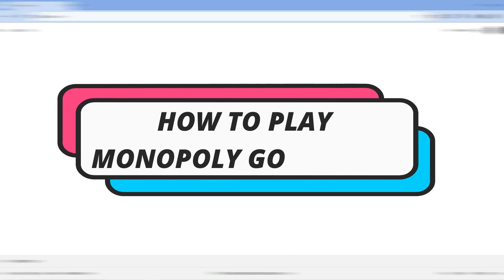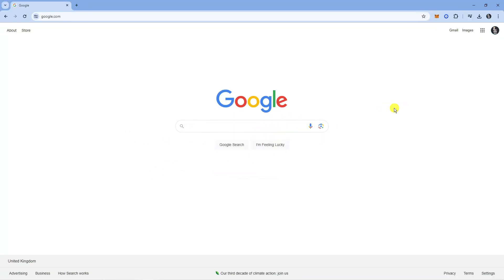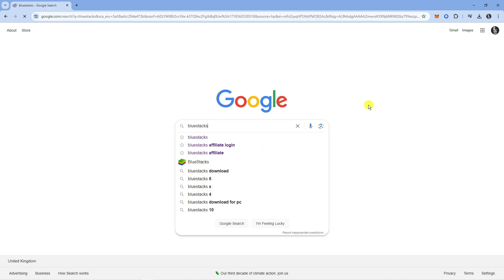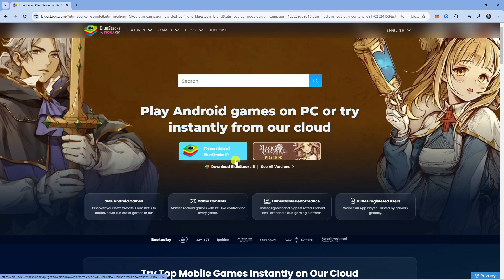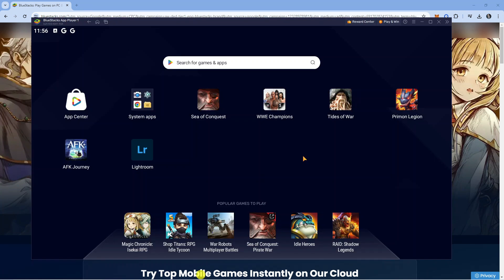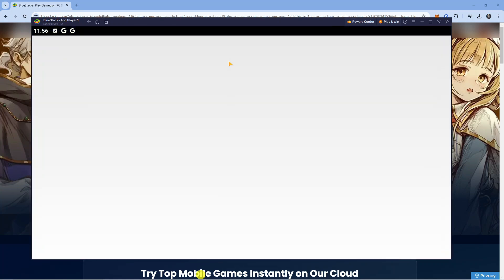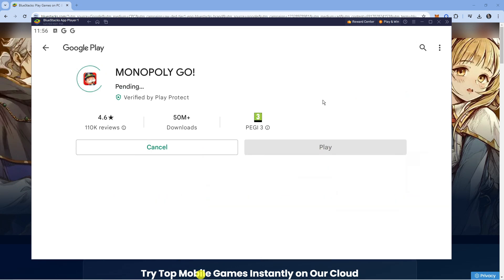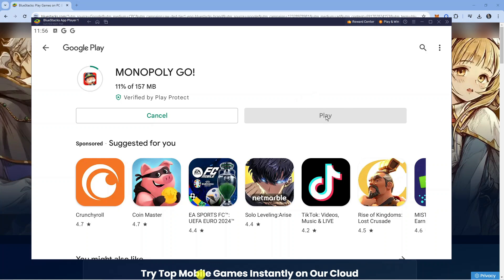How To Play Monopoly Go On Mac